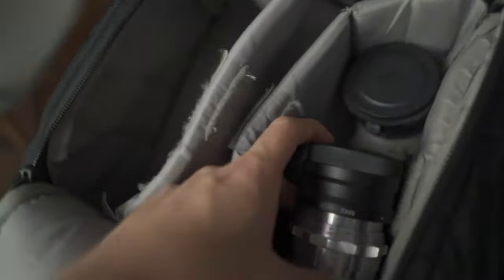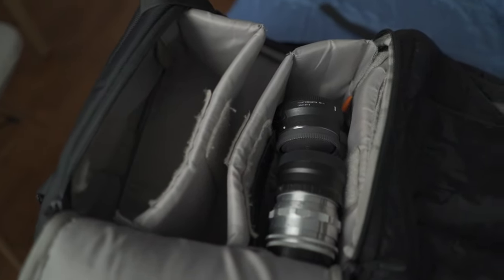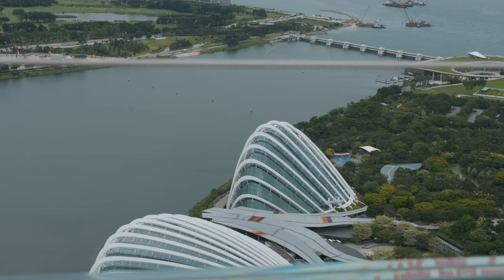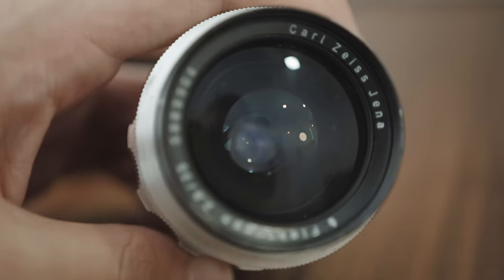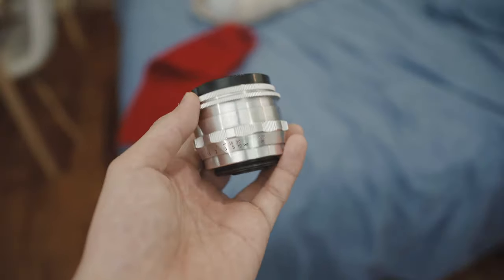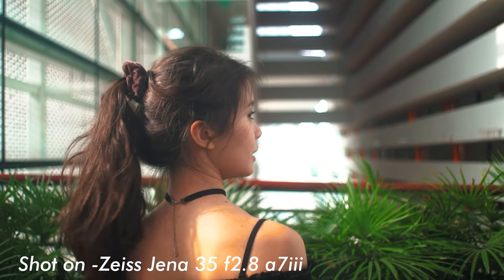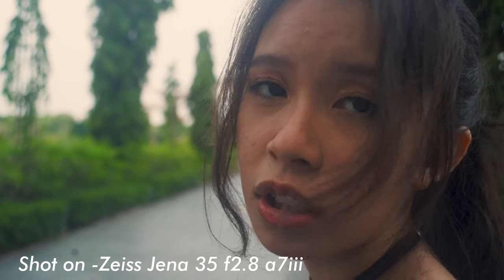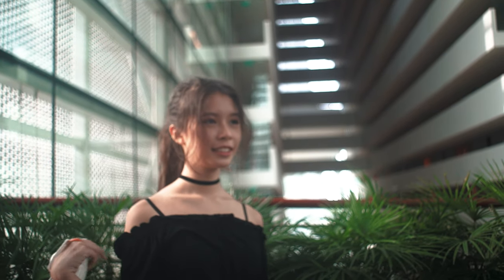Zeiss Jena 35mm F2.8 Vintage M42 Lens